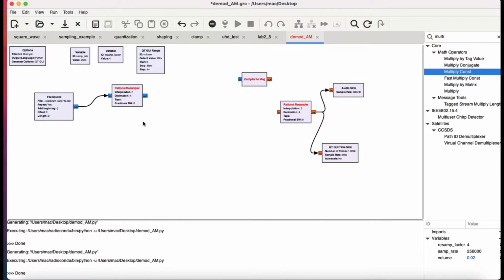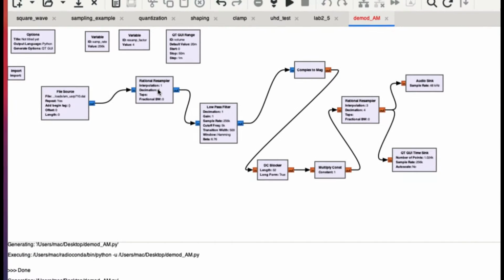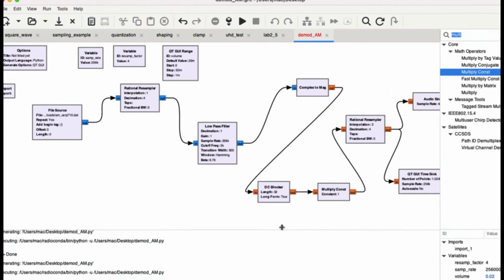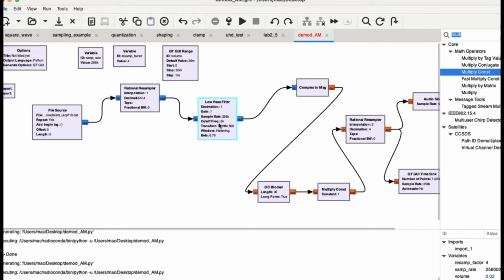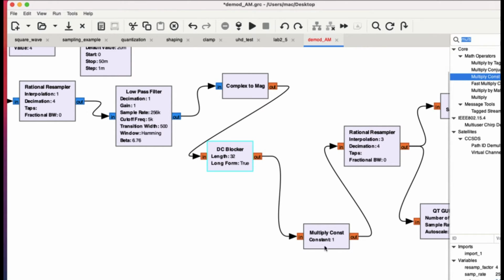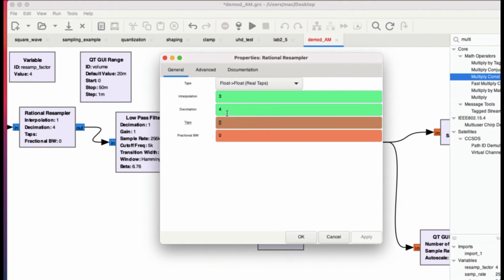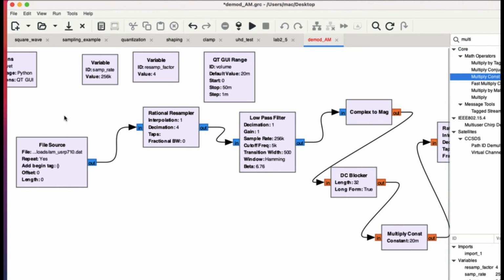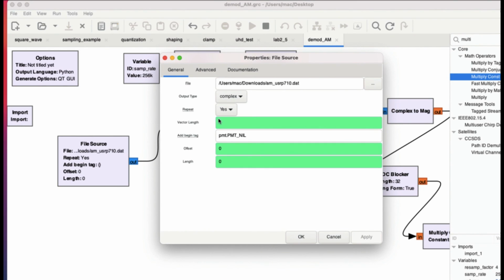GnuRadio Tutorial | AM Demodulation Communication System using GnuRadio for SDR Application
Demodulation of AM signal which was captured earlier using USRP N210.